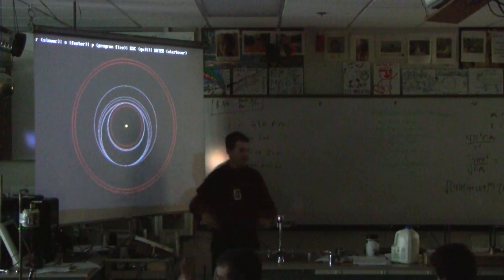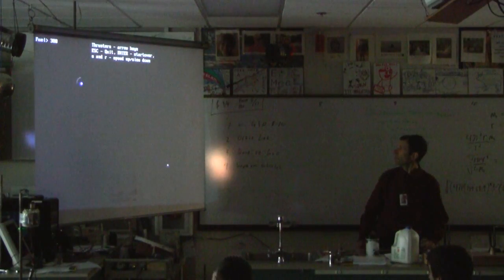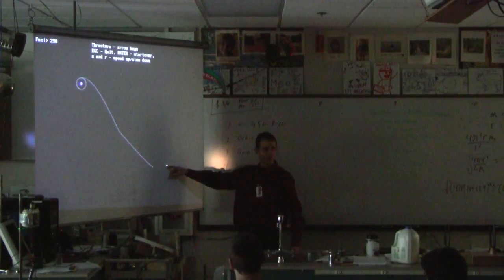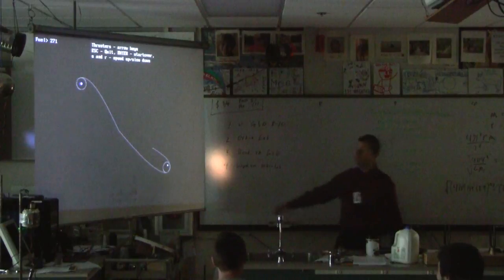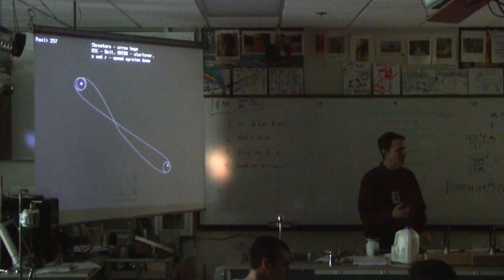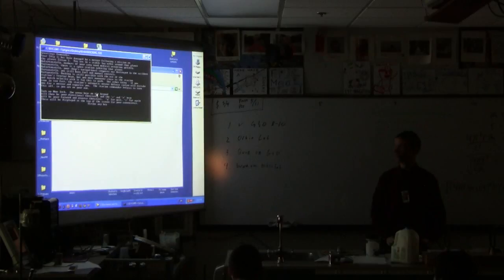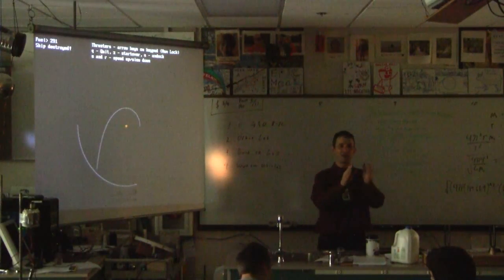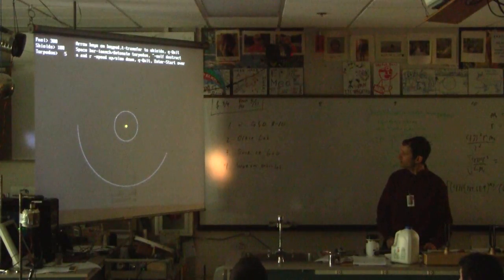G 07-06 Orbit Lab Introduction (2/2)